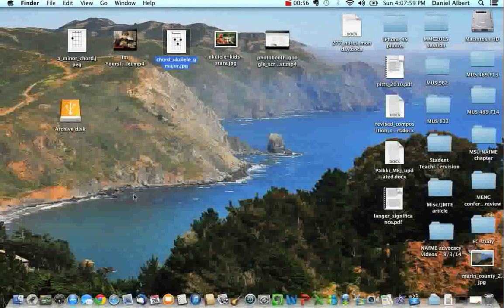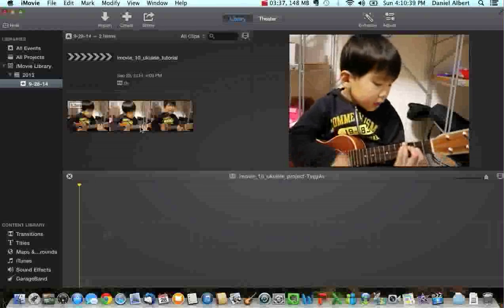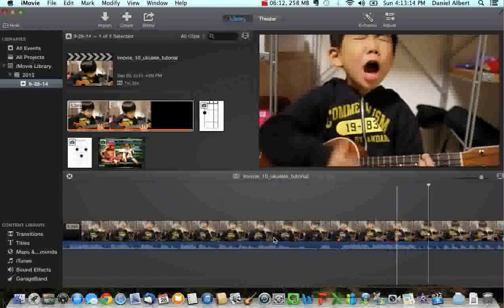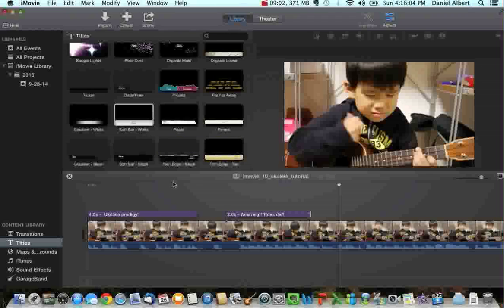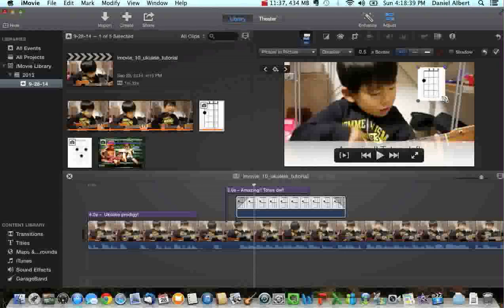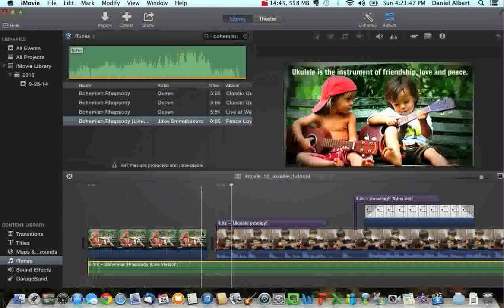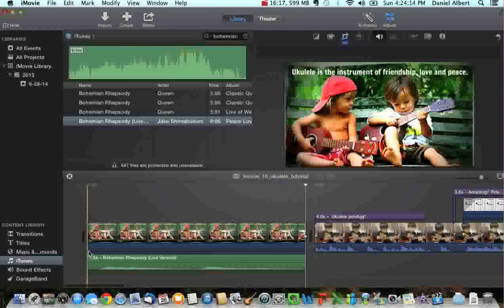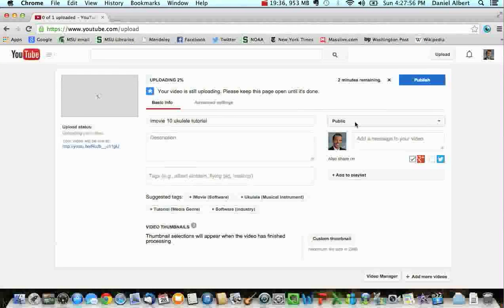iMovie 10 tutorial screencast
How to create a video with ukulele chord diagrams and lyrics using iMovie 10